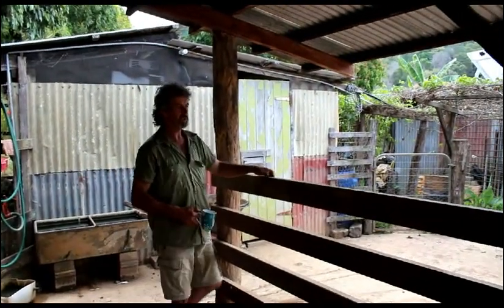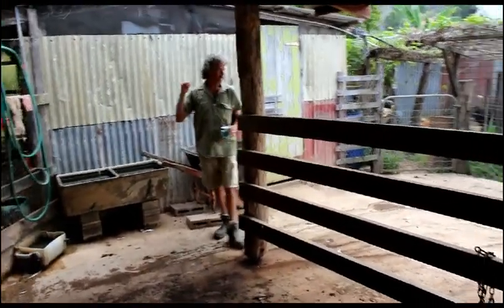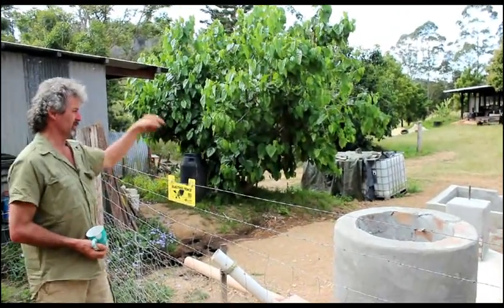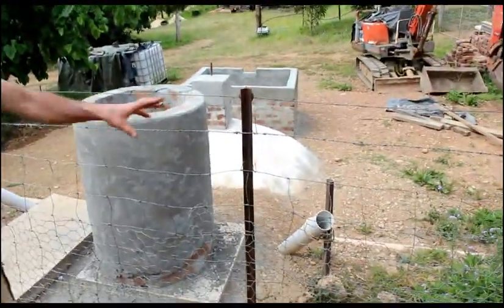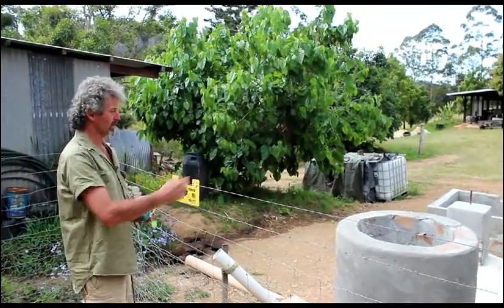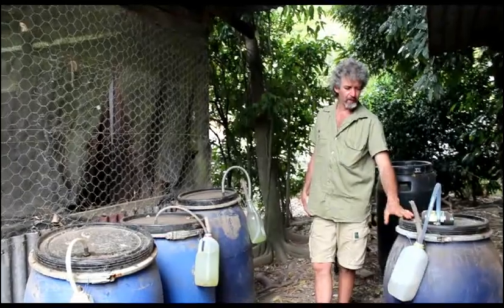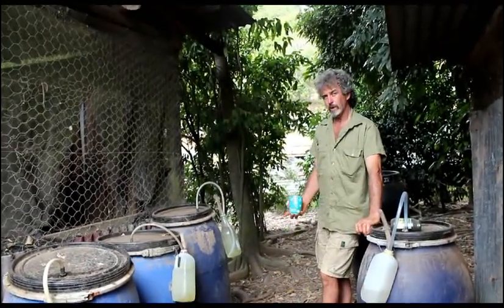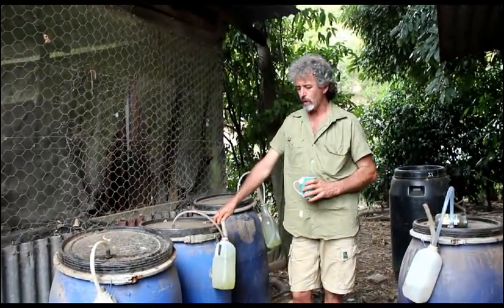Tom Kendall: Systems for increasing soil fertility at Maungaraeeda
Tom Kendall discusses the systems in place to improve the poor quality soil at Maungaraeeda, home of the Permaculture Research Institute Sunshine Coast. He also mentions future plans and improvements.